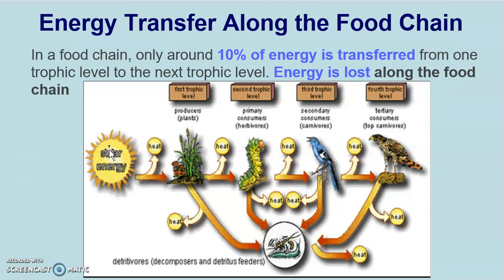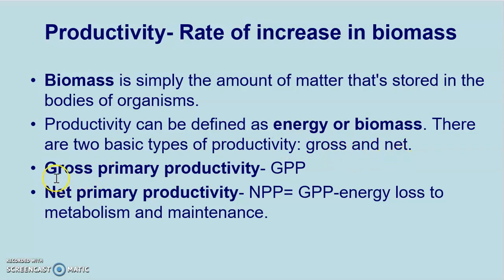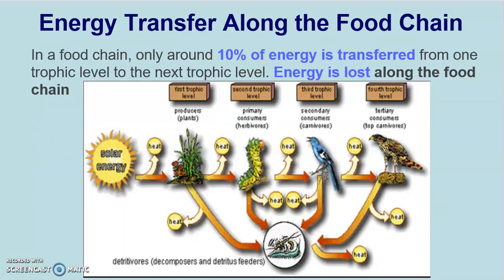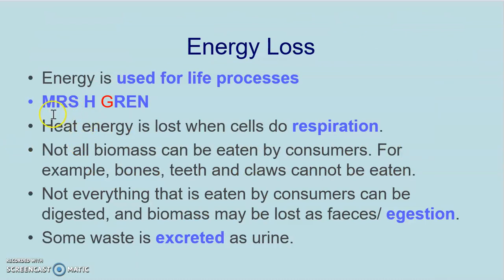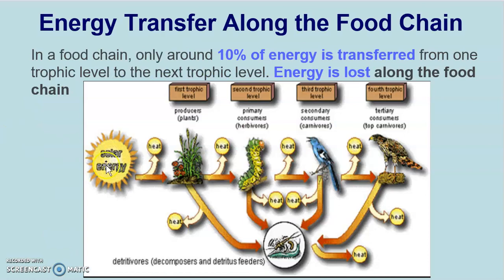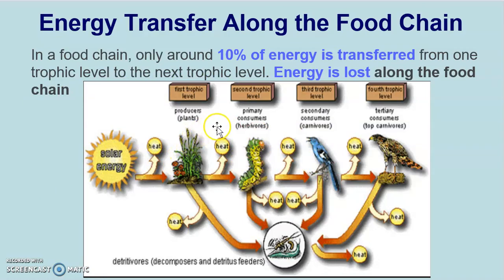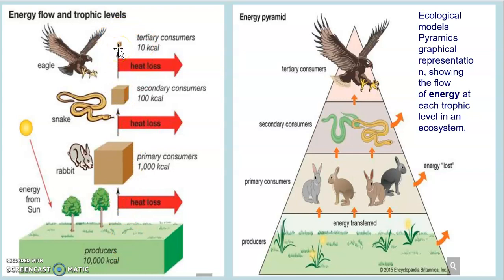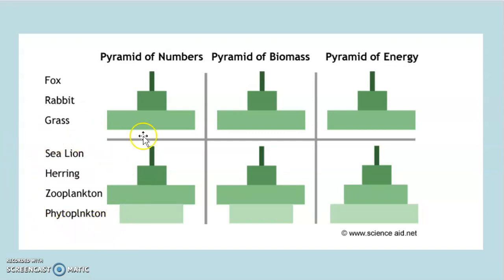Ecology Video Three